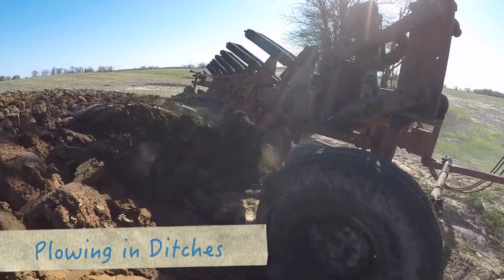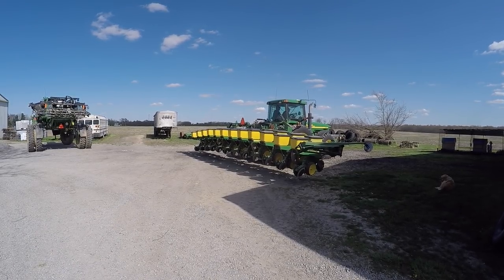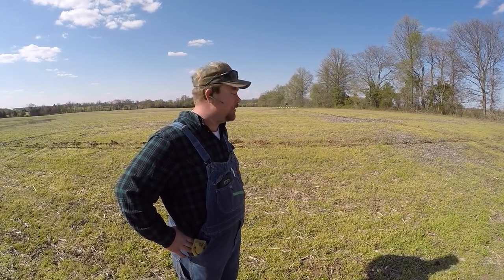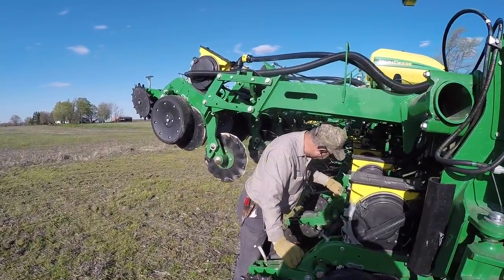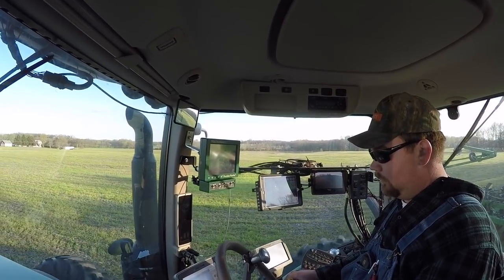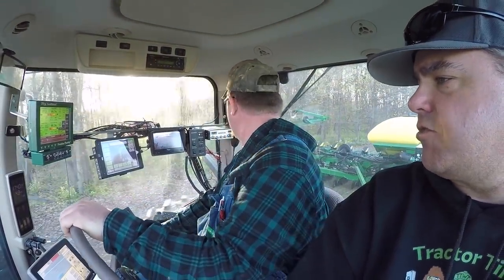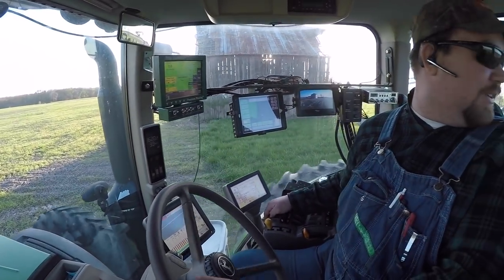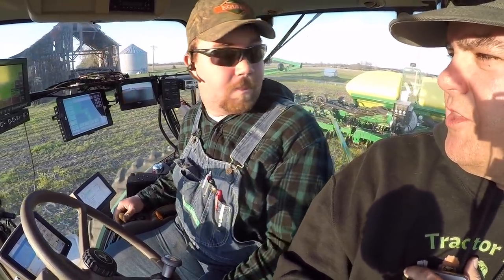Perfect Placement! High Tech Corn Planting.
It's time to plant field corn at the Marks' Family Farm! Precision agriculture is the norm now. TTWT gives you a first hand look at the technology. Granddad Ray, Tom, Randall and Tim work out wrinkles on the John Deere corn planters and get started with this years crop.